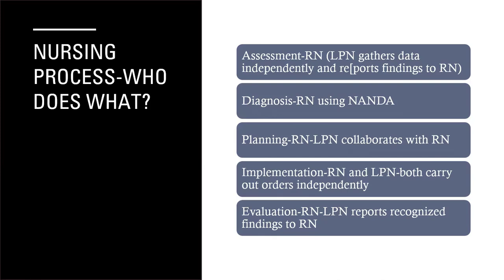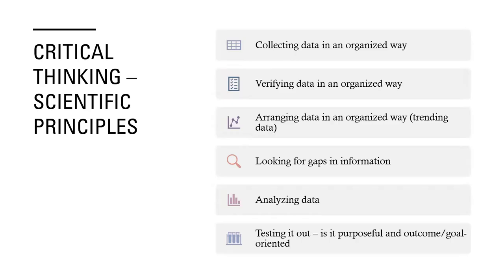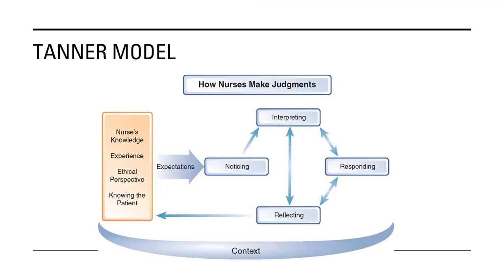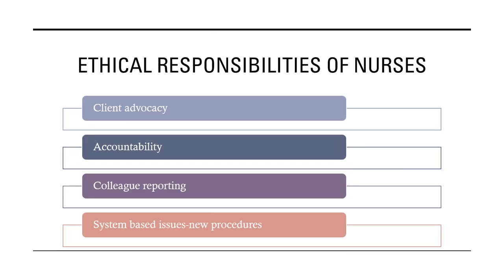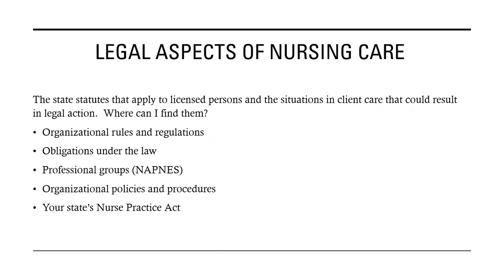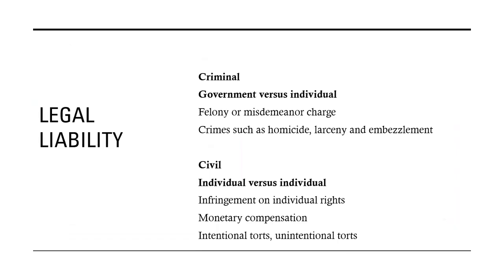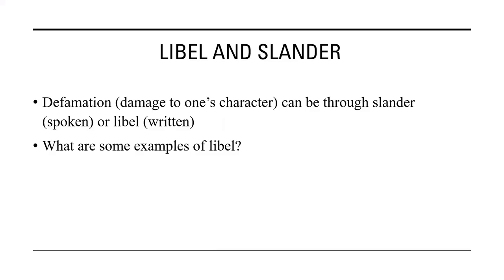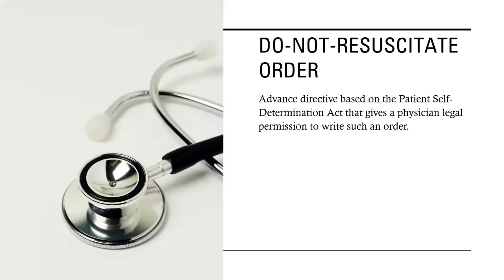Exam 1 Review PNR152Jul26